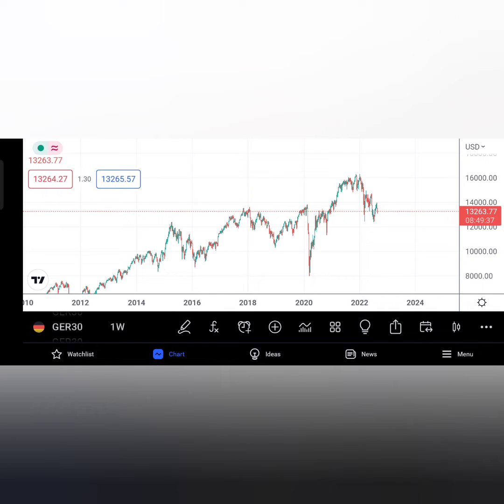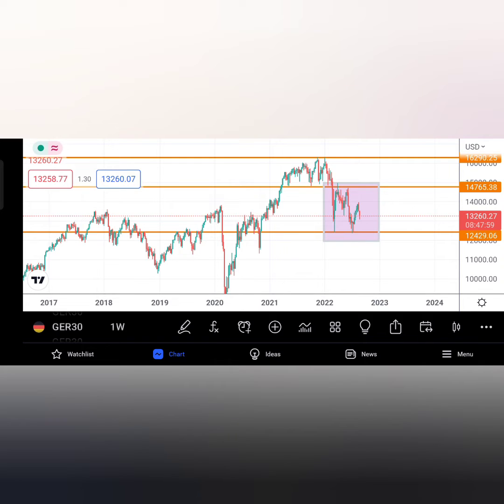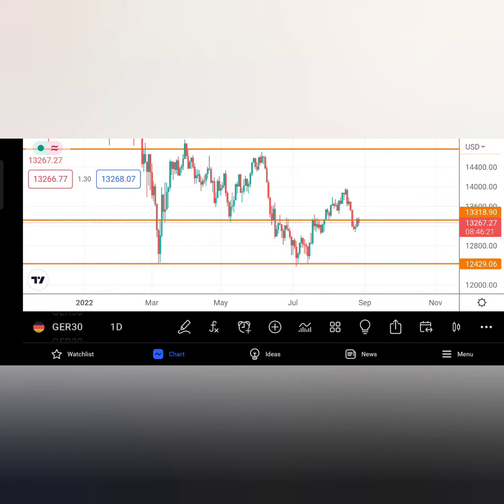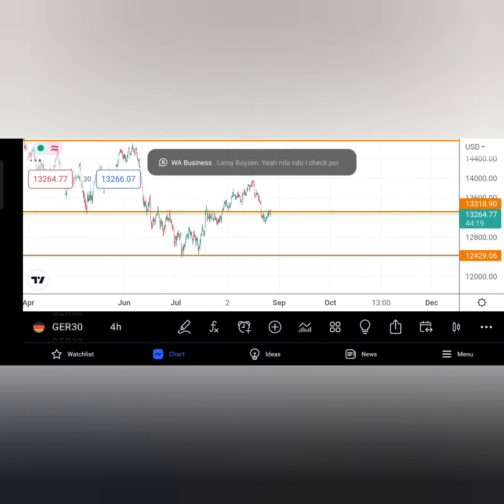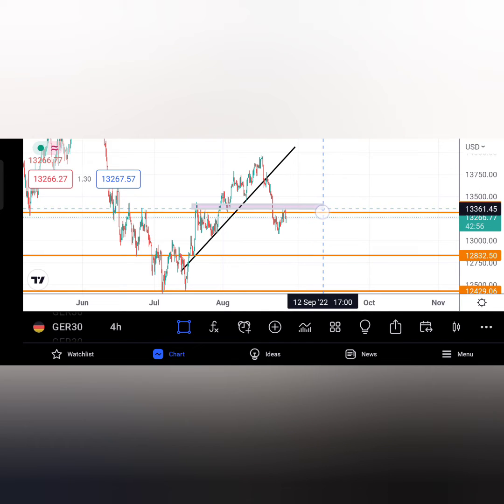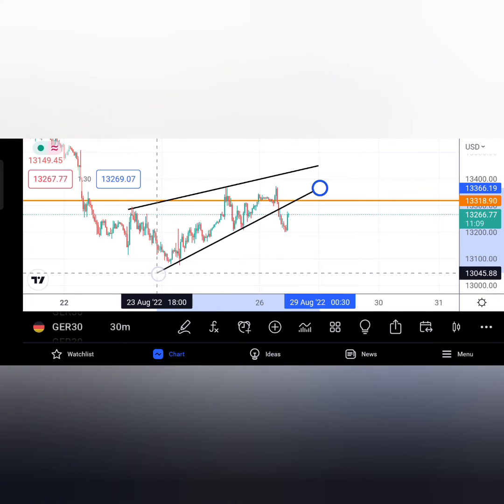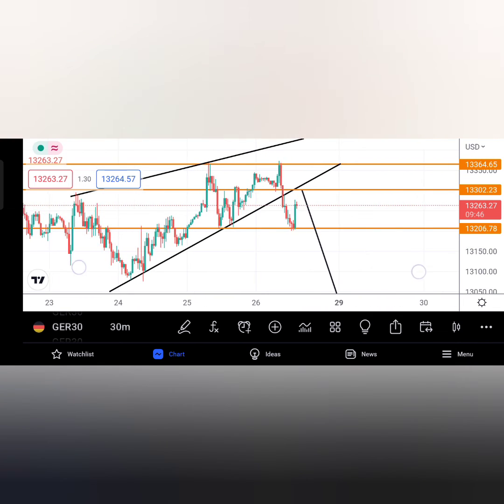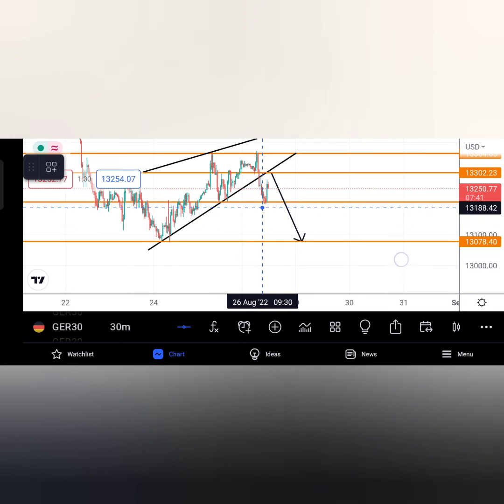Forex top down anlysis strategy /indices.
xo Forex signals and mentorship available